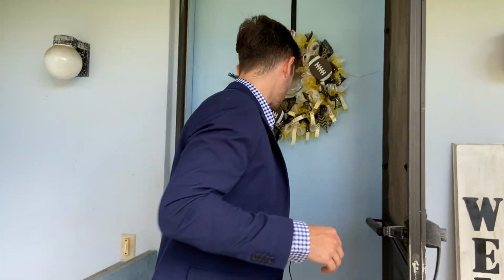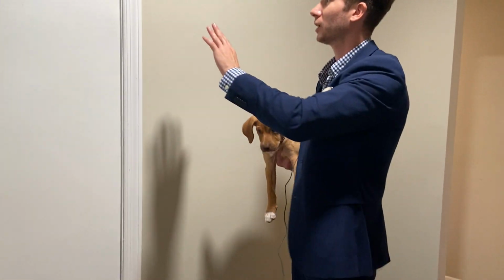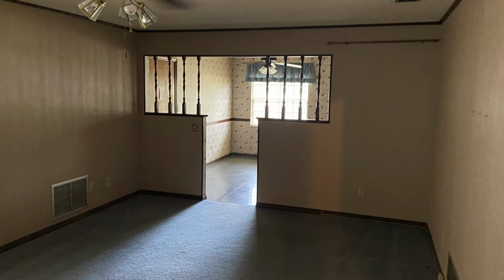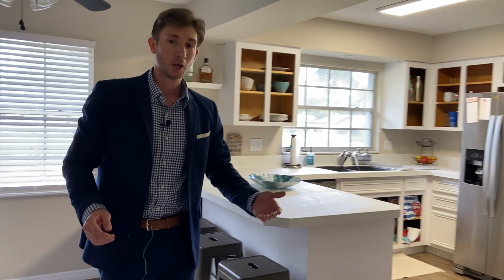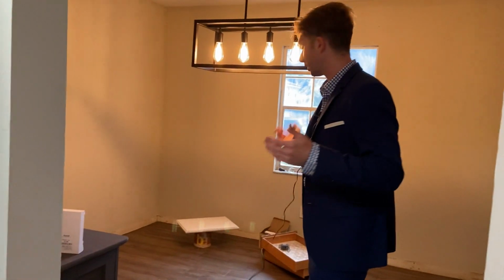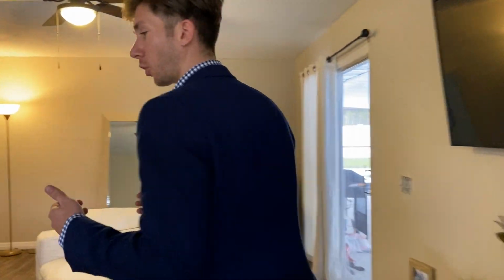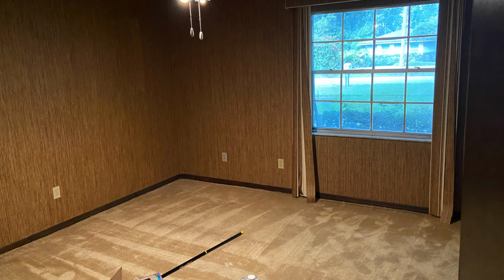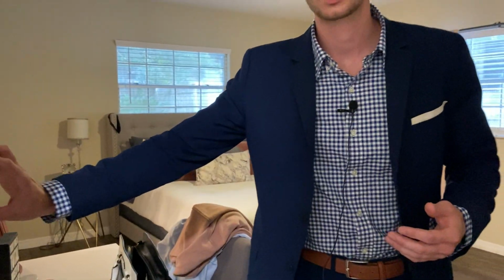Orlando Realtor Buys a Fixer Upper | 3 month walk through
What's the best way to get started in real estate? Replacing your landlord. It's the safest and easiest way to get started.
I started by buying a 4 bedroom 2 bath fixer upper. I bought the property with an owner occupied loan so that I would only have to put 3% down with the intention of renting it out in the future after living there for at least a year, a concept known as bank hacking.
Now there could be a big risk of taking on too much debt if you are only putting down 3%. But by buying a fixer upper, I was able to insulate myself and buy a property 20% below market value. After fixing up the property I now have 20% equity and I am able to remove the PMI.
I was able to renovate this property in three months while working full time.
It is hard work, but this is the best way to get started for someone young willing to put in the sweat equity.

Claudio Trevisan doing business as Call Claud
License SL3362743